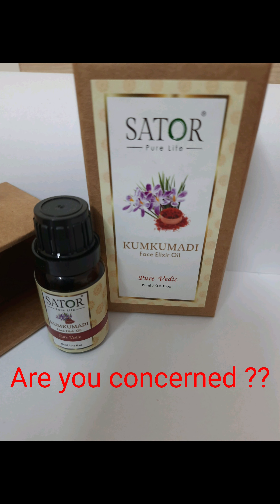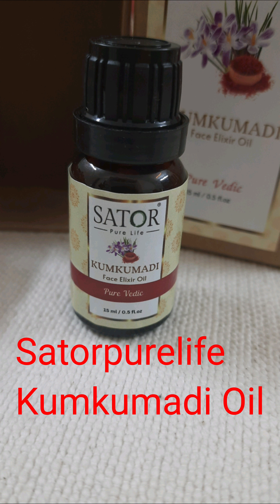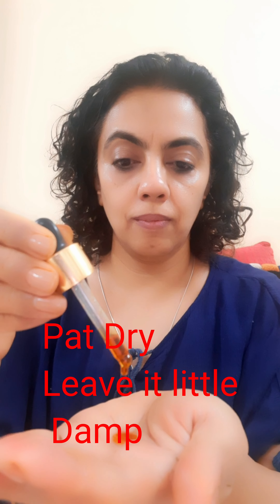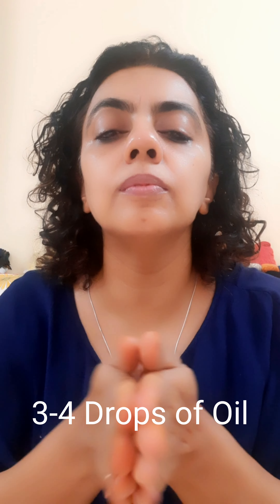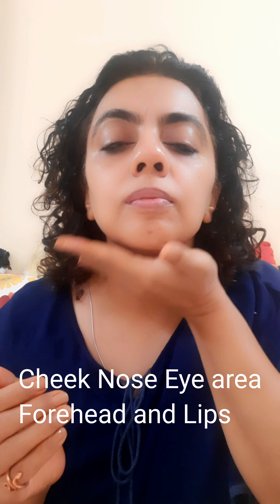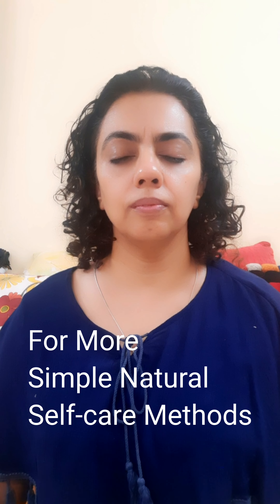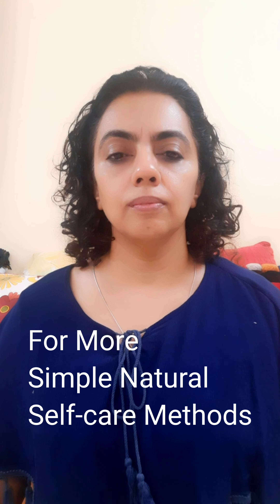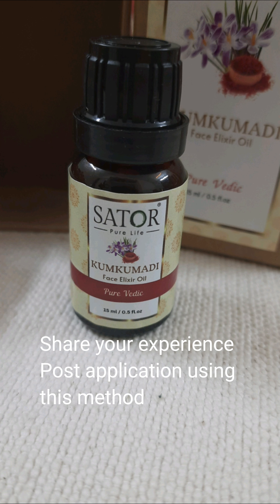Simple Method to apply Natural Face Oil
Avoid Chemicals on Your Skin and Use Natural Skin Care
Let's apply natural oil without worrying about oiliness .
In this treatment i use my Kumkumadi Face Oil.

Your skin absorbs everything that you apply on it. In-fact it moves into your bloodstream. Many cosmetics have harmful chemicals that can cause skin problems, hormone issues, and cancer. You should avoid these chemicals and use Kumkumadi face oil, a natural and ayurvedic oil that can improve your skin and well-being.

What are the harmful chemicals in cosmetics?

Some of the chemicals that we should be weary of are:

Formaldehyde: It can cause skin inflammation, burning, and breathing problems.

Parabens: They can act like estrogen in the body and cause hormonal imbalances and breast cancer.

Phthalates: They can affect reproductive health and cause birth defects.

Synthetic fragrances: They can cause skin irritation, allergies, headaches, and asthma.

Sulfates: They can dry out the skin and hair, causing irritation and inflammation.

What are the benefits of SatorPureLife Kumkumadi face oil?

Kumkumadi face oil is made from natural ingredients like saffron, sandalwood, turmeric, and other herbs. It can help you:

Brighten your skin: It can reduce dark spots, blemishes, and pigmentation, and give you a glowing complexion.

Moisturize your skin: It can nourish and hydrate your skin, and prevent dryness and flakiness.

Fight aging signs: It can boost collagen production, and reduce wrinkles, fine lines, and sagging skin.

Heal your skin: It can soothe and heal skin infections, wounds, scars, and acne.

Improve your well-being: It can calm your mind, relieve stress, and promote good sleep.